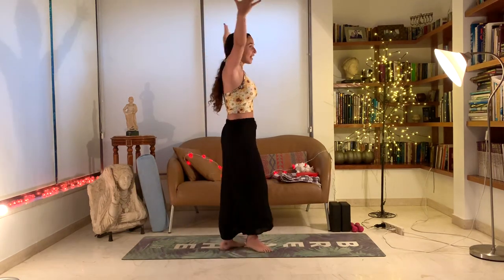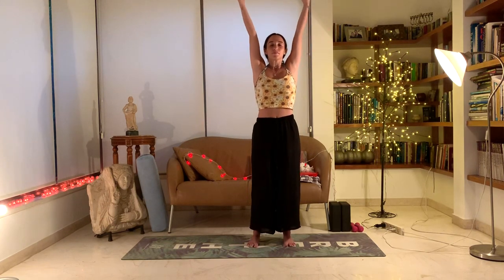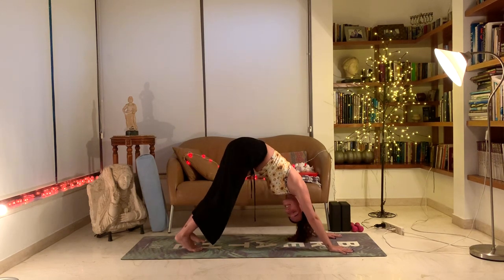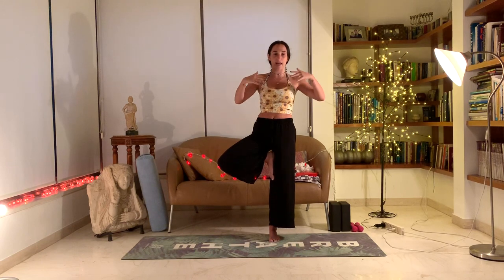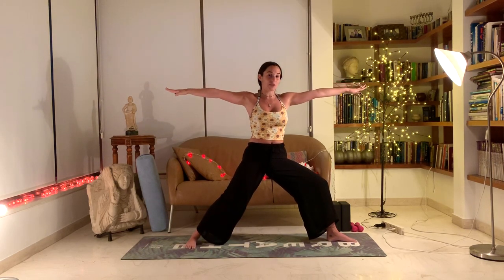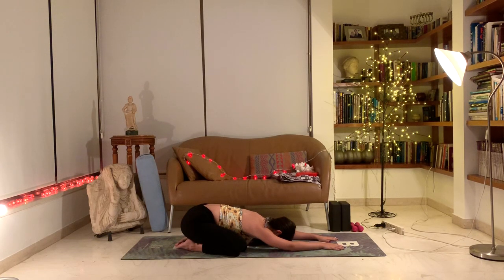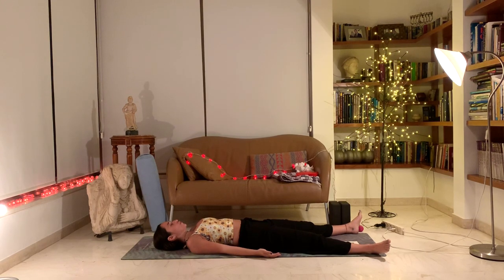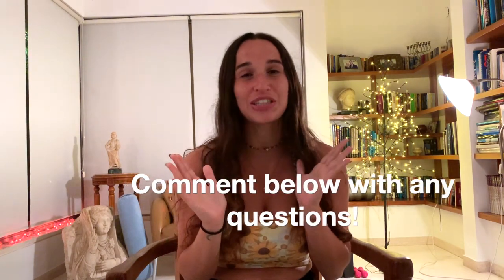Grounding Earth Day Yoga | Yoga with Sivahn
30-Min Grounding Earth Day Yoga Class

An all levels yoga class focused on grounding and connecting to mother earth!

We start with a little breath-work and centering --- flow through some grounding postures --- and finish off with a beautiful joint Savasana.